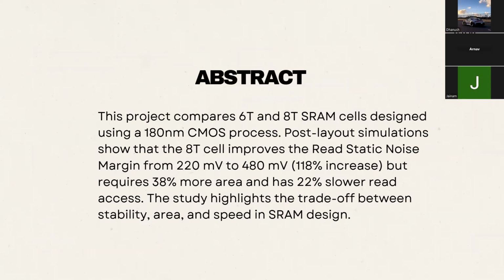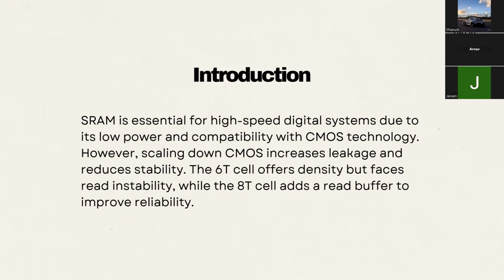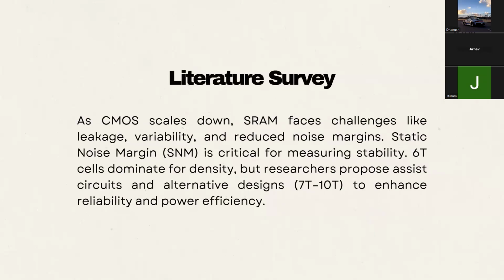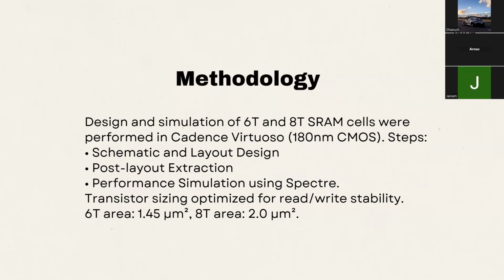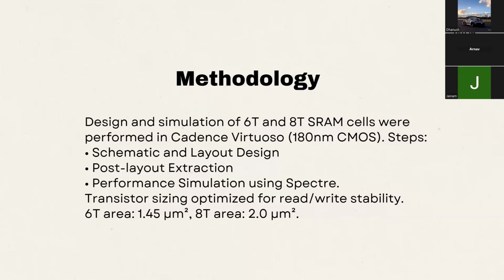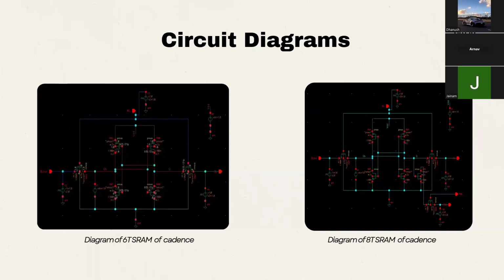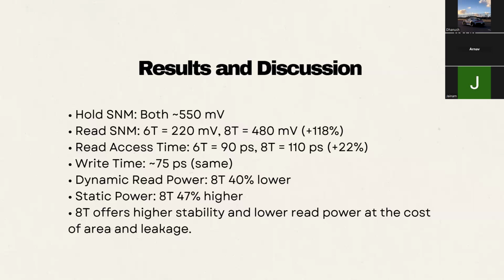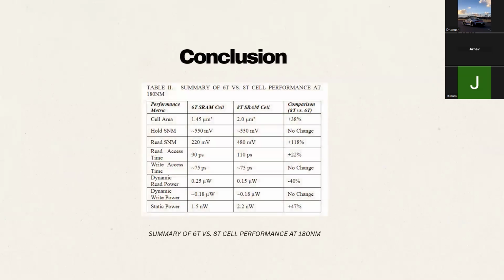A Comparative performance analysis of 6T and 8T SRAM cells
Project done by the students of Vidyalankar Institute of Technology -
Jainam Jain
Dhanush Chowke
Arnav Tripathi